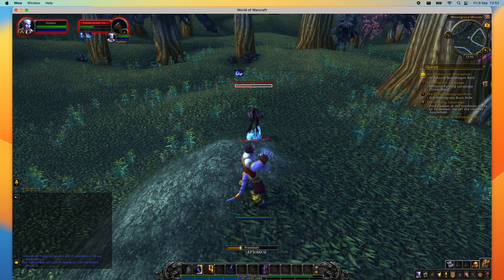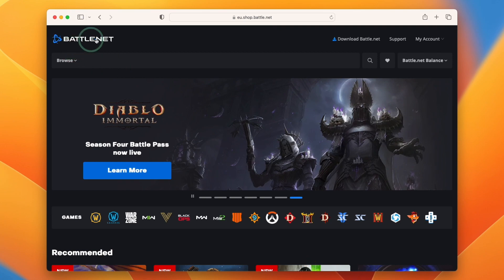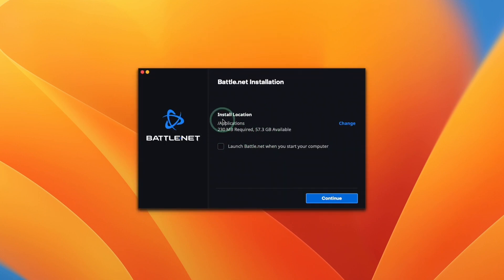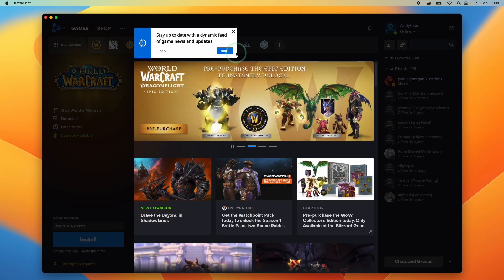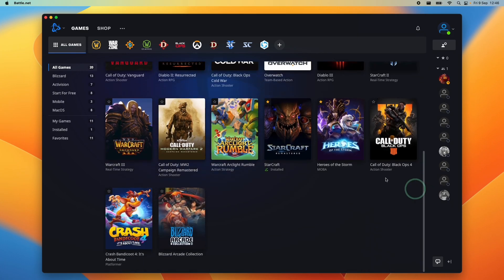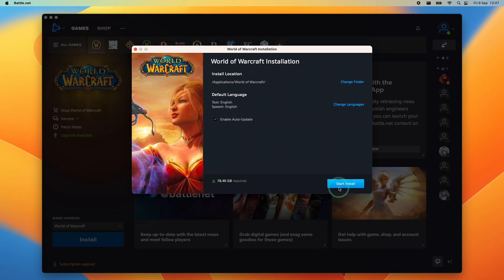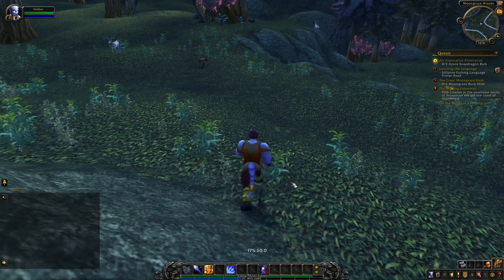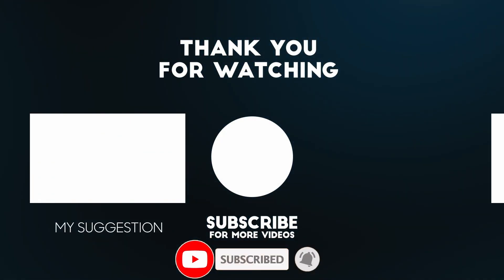How to install World of Warcraft on Mac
► My Recording Setup:
►► My equipment: